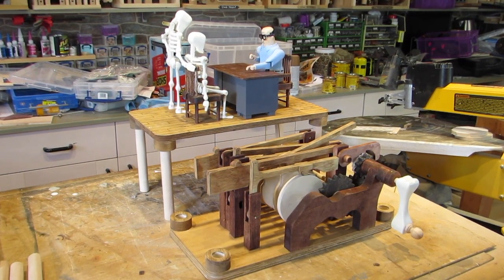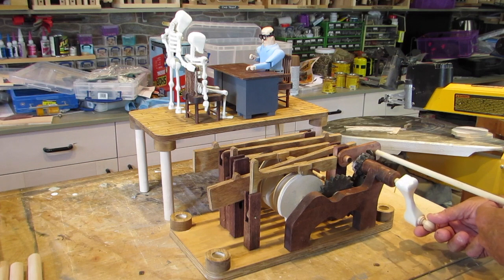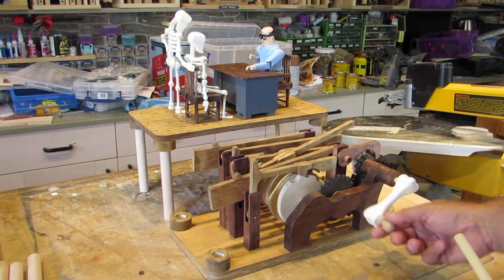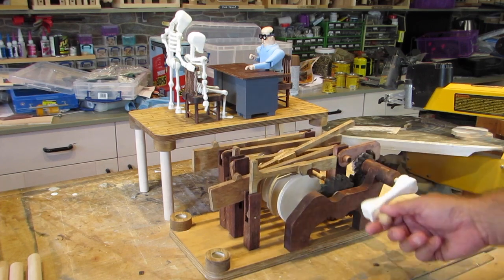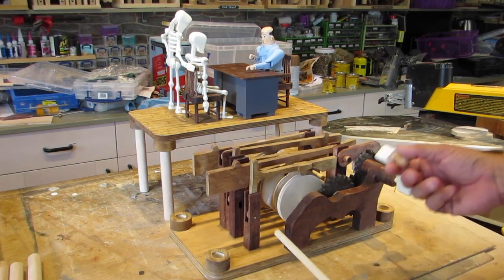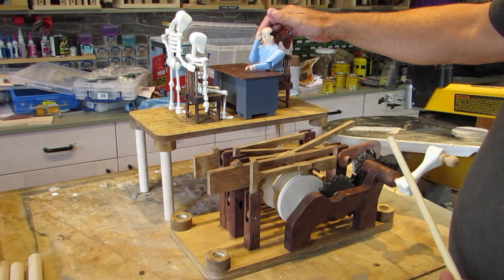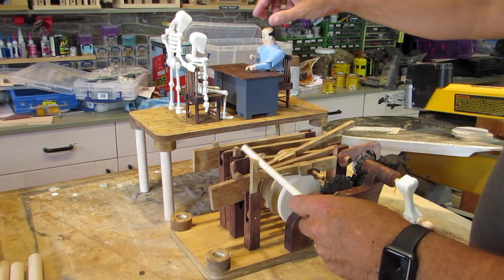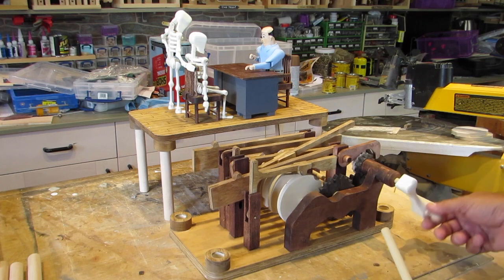Automata - 'The Diagnosis" Mechanism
This video demonstrates an automata mechanism that is part of an a project called "The Diagnosis". It shows the mechanisms and the movements they make the characters do. This is a project from conquergoodcreative.com.